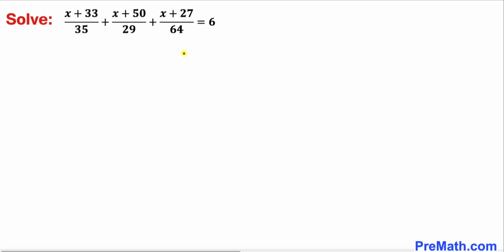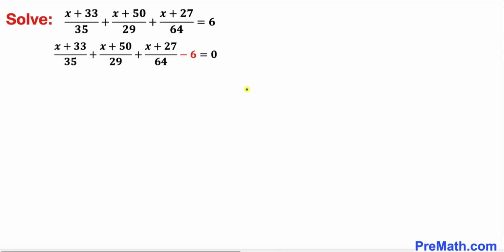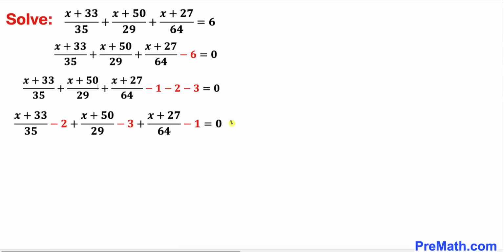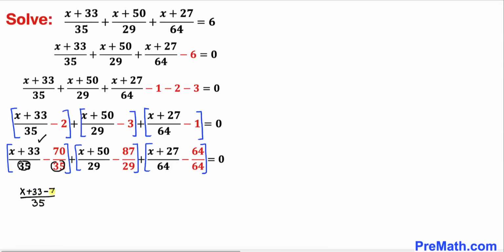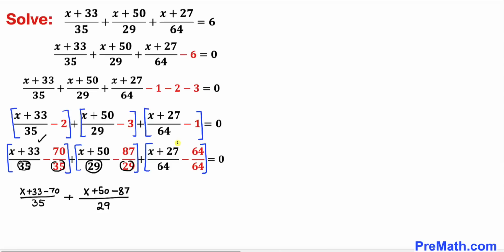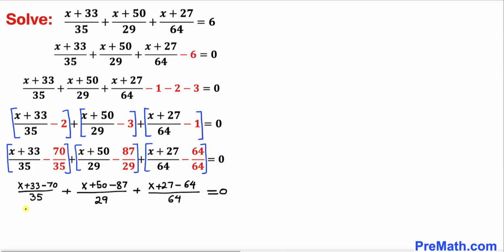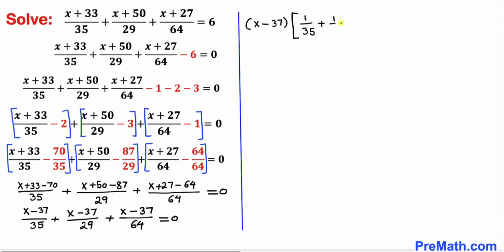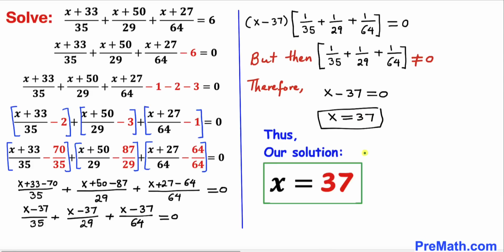Think outside the Box | Learn how to solve this Rational Equation | Math Olympiad Training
Can you solve this given Equation for X that involves fractions?

Today I will teach you tips and tricks to solve the given Oxford Entrance Question in a simple and easy way.  Learn how to prepare for Math Olympiad fast!

PreMath PreMath.com MathOlympics HowToThinkOutsideTheBox ThinkOutsideTheBox HowToThinkOutsideTheBox?

blackpenredpen
math olympics
olympiad exam
math olympiada
British Math Olympiad
olympics math
olympics mathematics
Number Theory
mathcounts
math at work
exponential equation
pre math
Olympiad Mathematics
imo
Competitive Exams
Competitive Exam
Solve Quadratic Equation
Quadratic Equation
Rational Equation
Solve Rational Equation
Quadratic formula
Discriminant
Real solutions